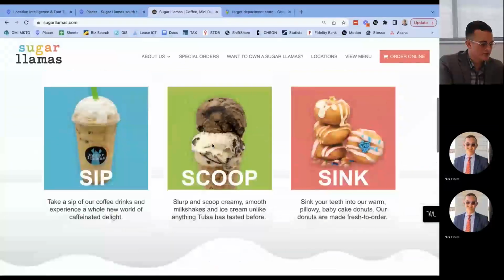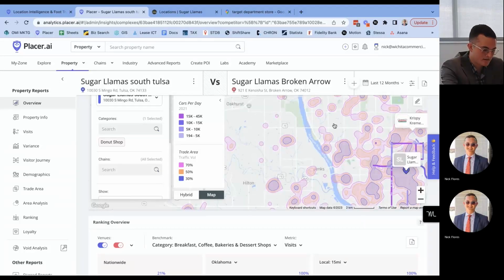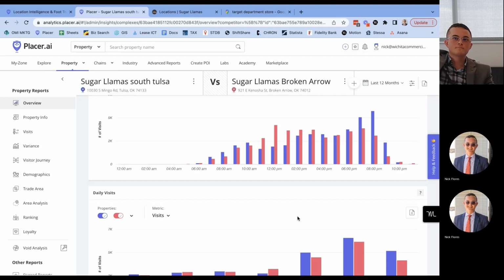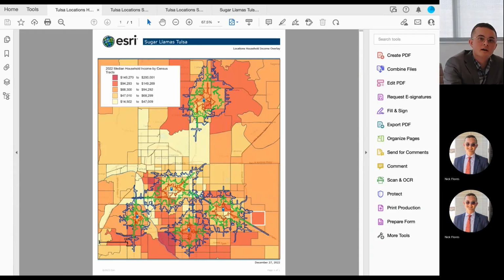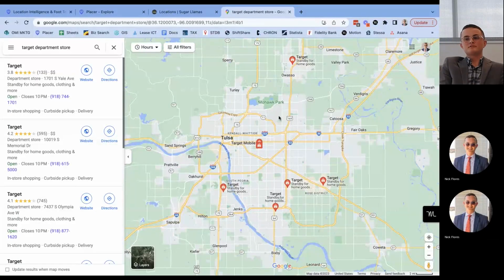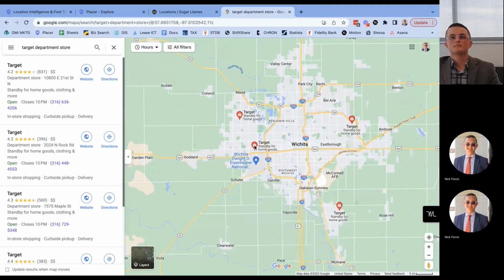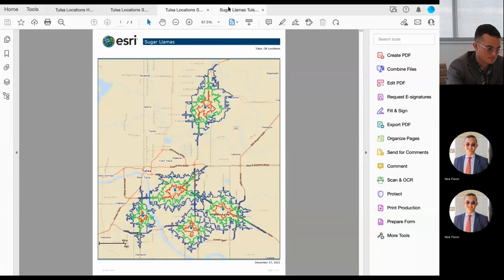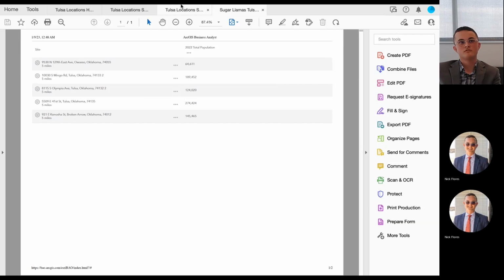Sugar Llamas Site Selection intro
Here is how I am using Placer.ai and STDB for retail site selection.